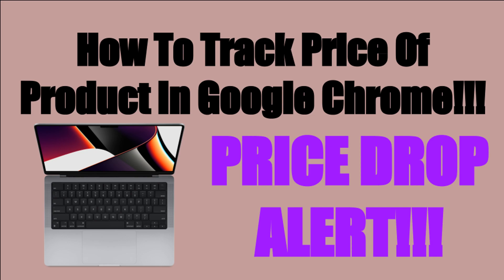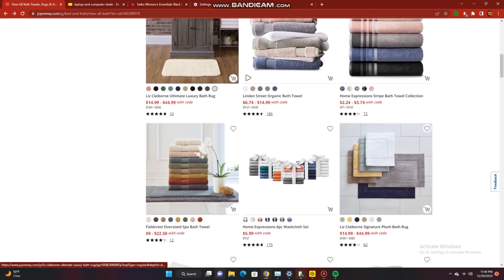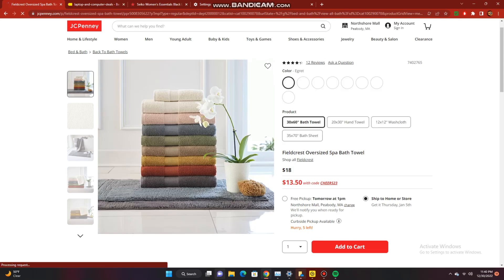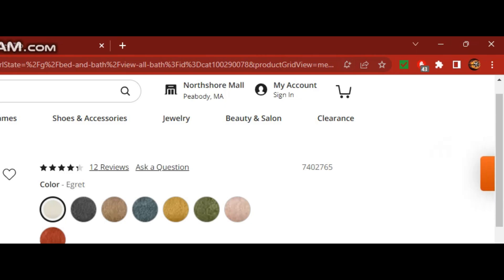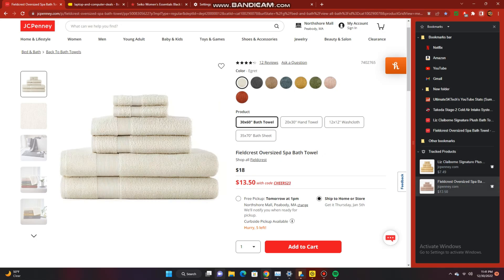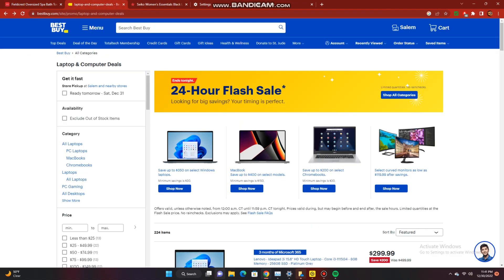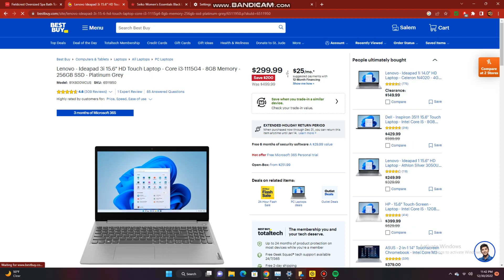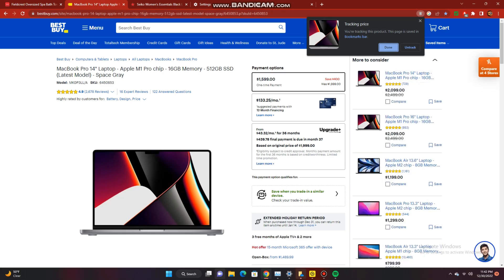How To Track Price Of Product On Google Chrome(Find Deals)!!!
In this video, I'll show you how to track the price of a product on Google Chrome to find deals and price drops! If you found this video informative, please leave a like and subscribe:) If you have any questions, please leave them in the comments section below and I'll try to answer ASAP.